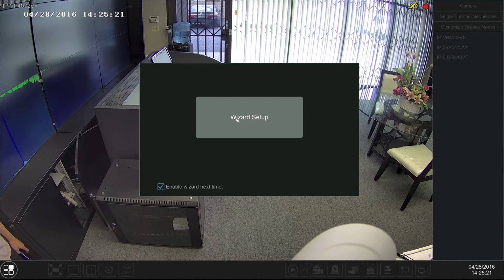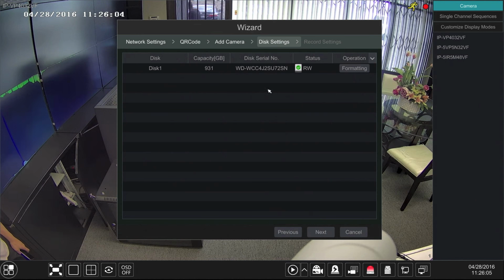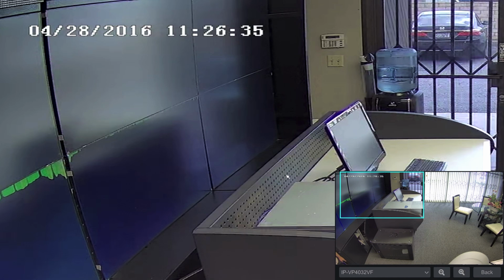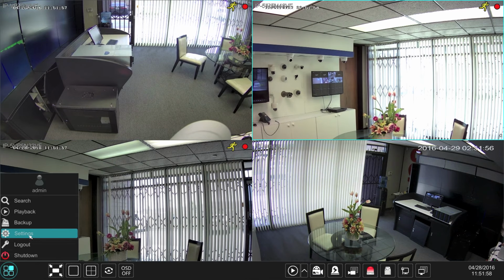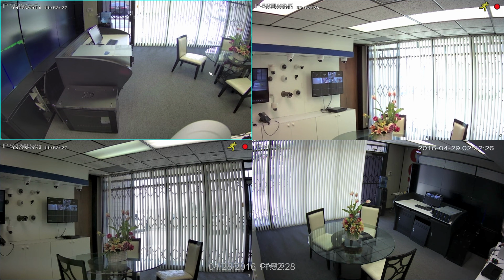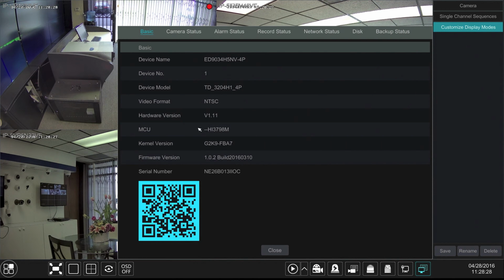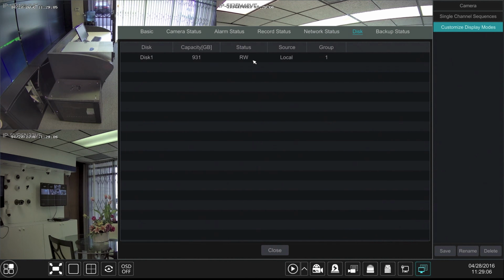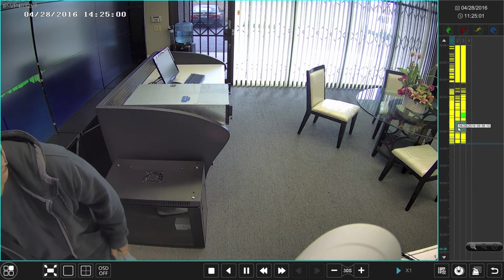EasternCCTV Titanium NVR Surveillance Management System Overview and Guidelines Part 1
This brand new NVR Surveillance Management System from EasternCCTV is designed to support the most advanced technology in  security industry.
*Modular Design
*Brand New GUI
*Support H.265
*4K
*Convenient Devices Management
*Setup Wizard
*Dwell Function
*Enhanced Recording and Streaming Functions

For more product details, please visit easterncctv.com or contact our sales team.